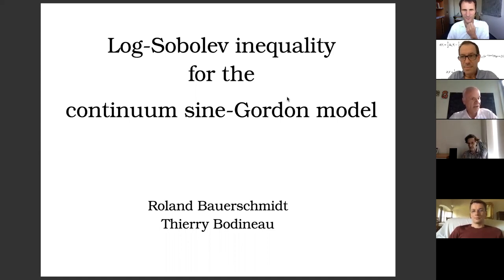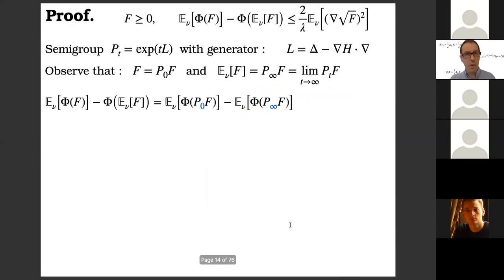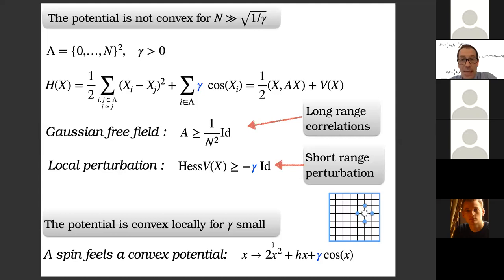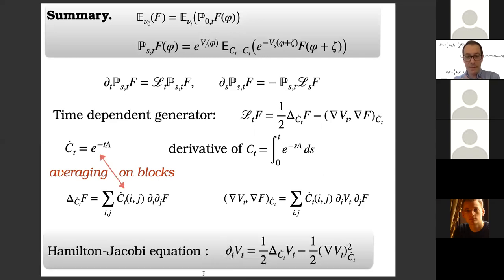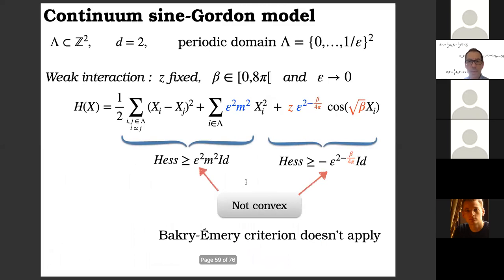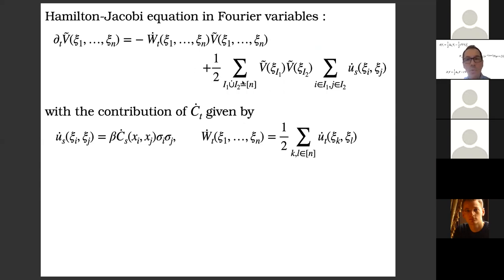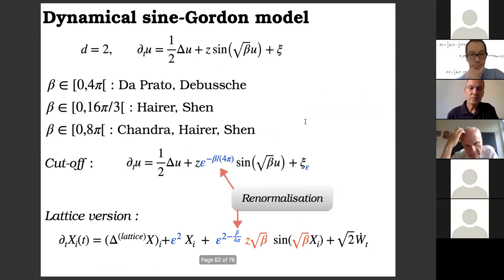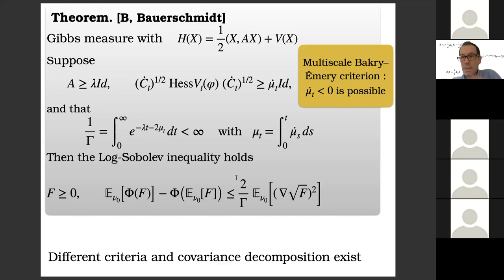Thierry Bodineau: Log-Sobolev inequality for the continuum sine-Gordon model (Sep 17, 2020)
We derive a multiscale generalisation of the Bakry-Emery criterion for a measure to satisfy a Log-Sobolev inequality. Our criterion relies on the Polchinski equation which is well known in renormalisation theory. This multiscale approach implies the usual Bakry-Emery criterion, but we show that it remains effective for measures which are far from log-concave. In particular, it applies to the Glauber and Kawasaki dynamics of the massive continuum sine-Gordon model with beta less then 6 pi and leads to asymptotically optimal Log-Sobolev inequalities. This is joint work with Roland Bauerschmidt.